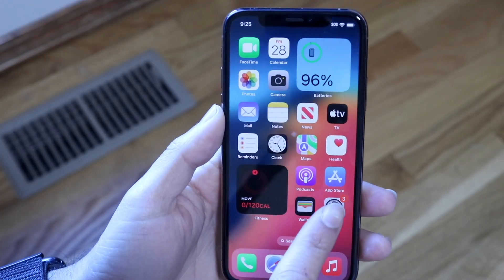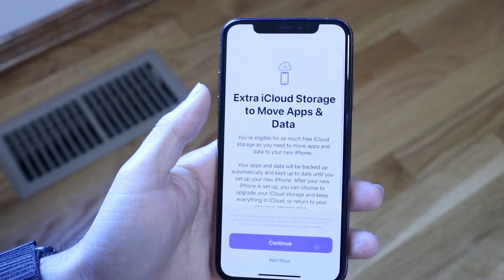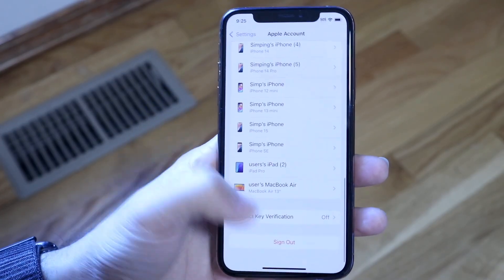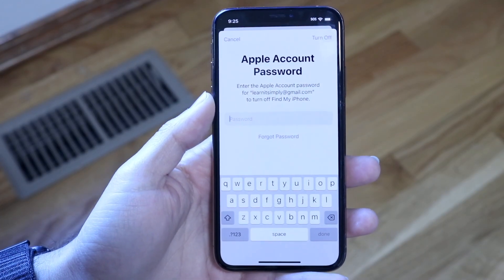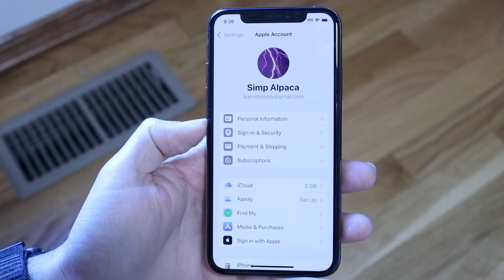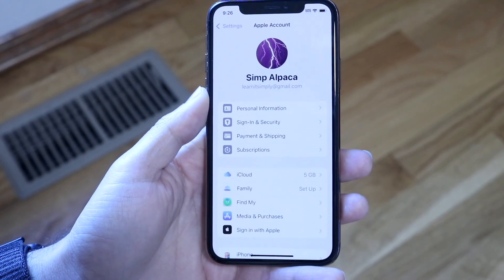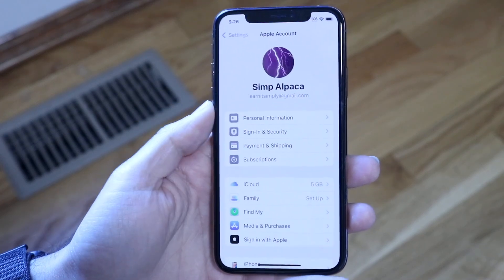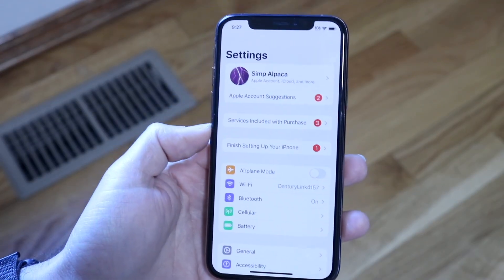How To Change Your Apple ID Without Losing Your Data! (2025)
Here is exactly How To Change Your Apple ID Without Losing Your Data! (2025)